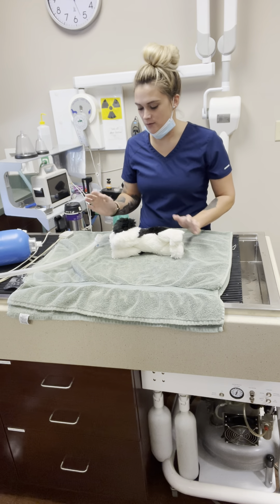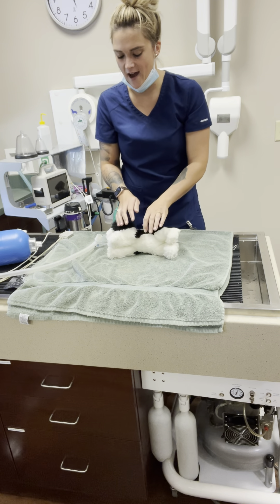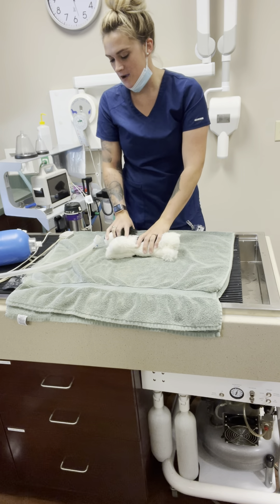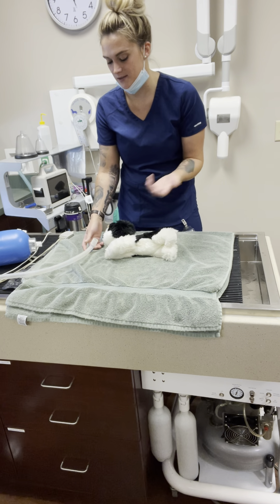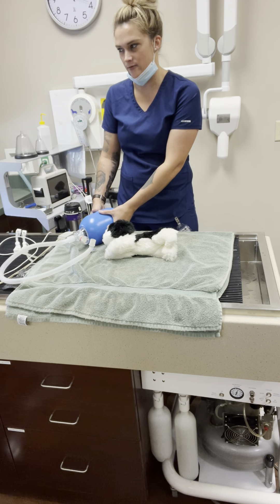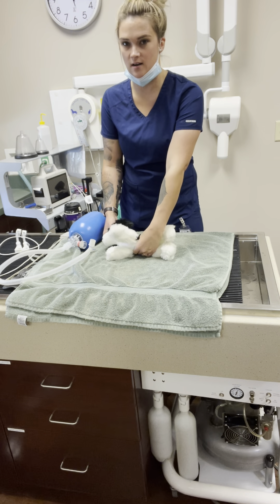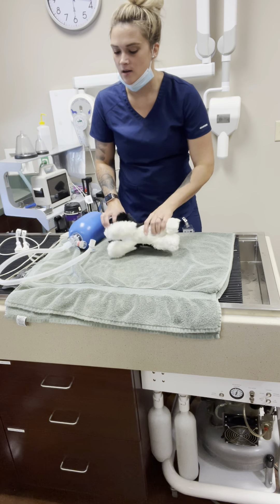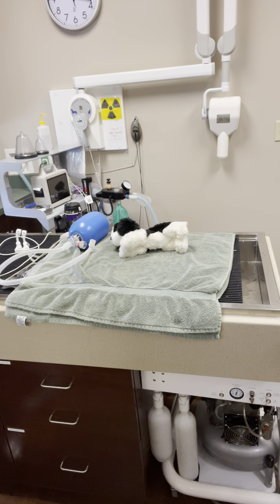Externship 2 Skill #19 CPR procedure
Video of student performing CPR procedure